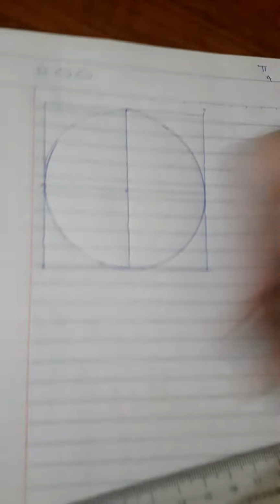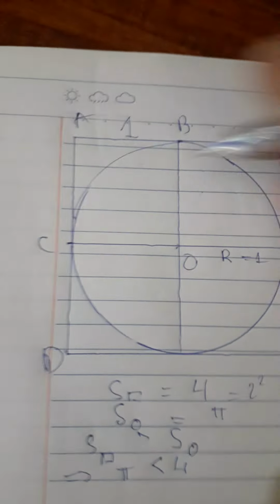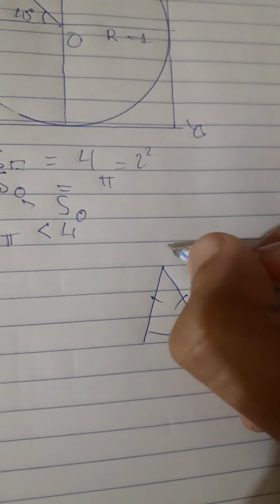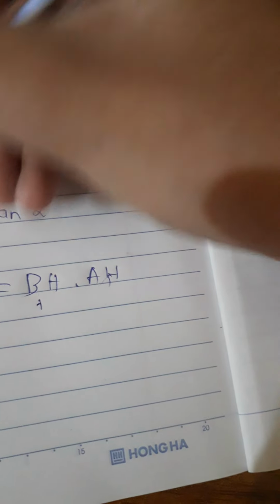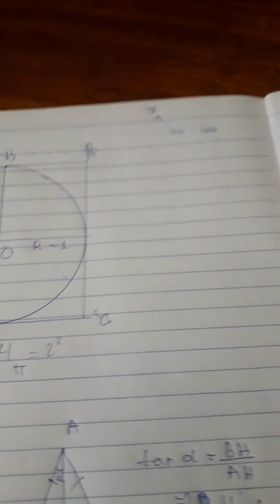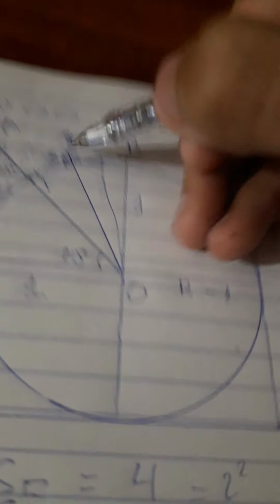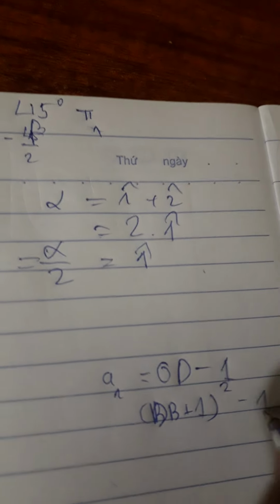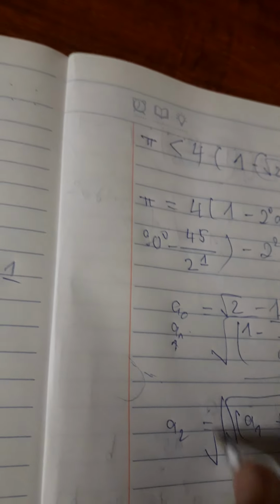Yes, it's Pi day.